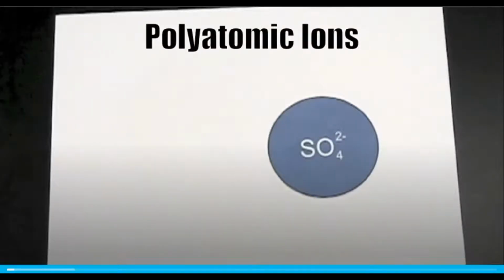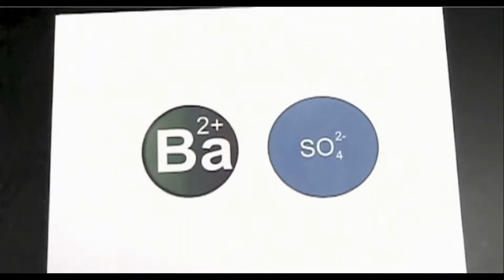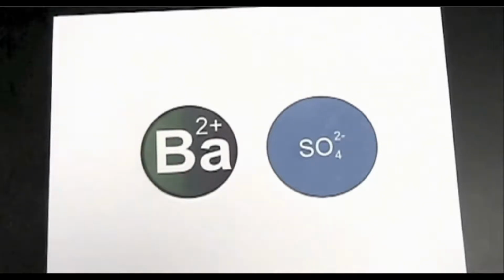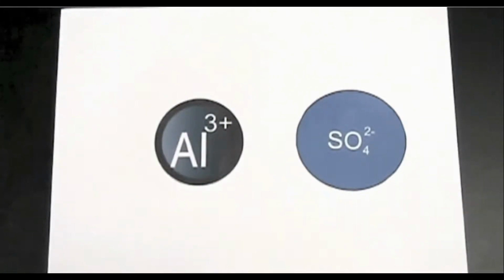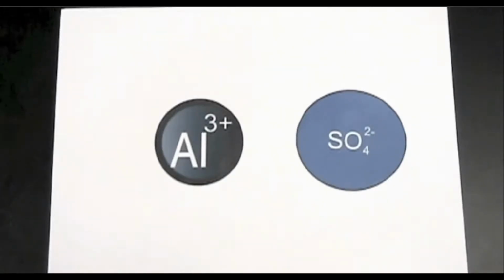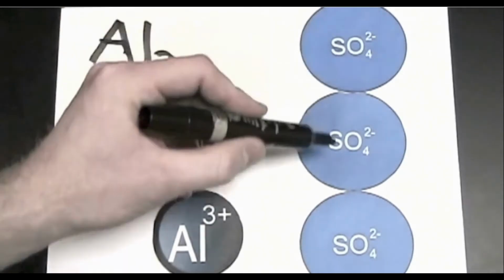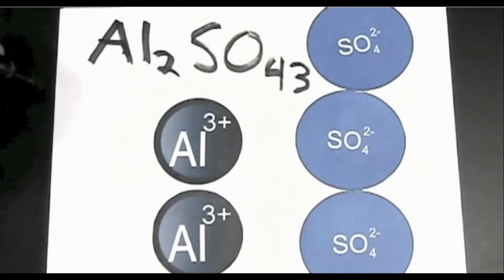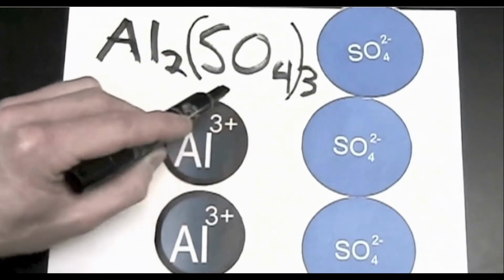Polyatomic Ions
Part 2 of the notes for Chemistry chapter 7 section 1.